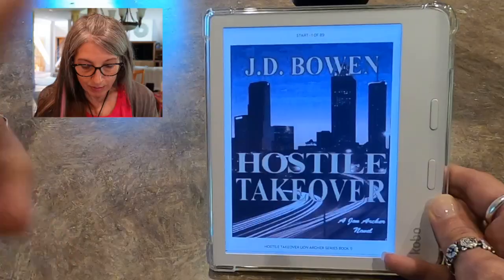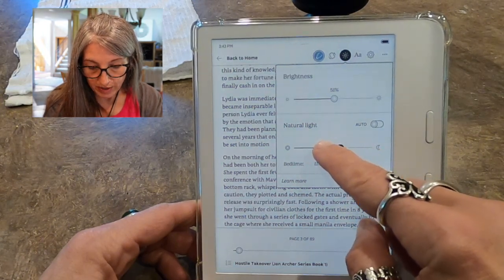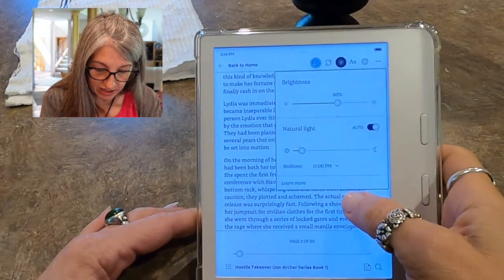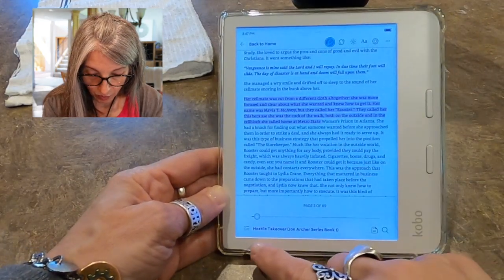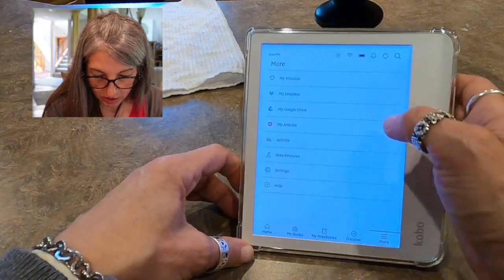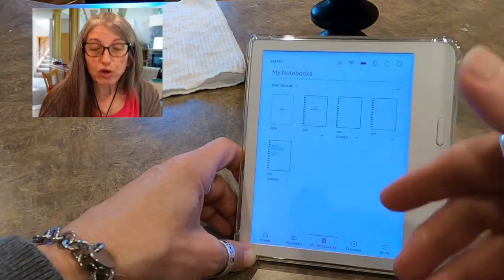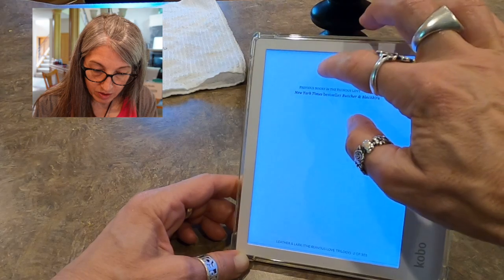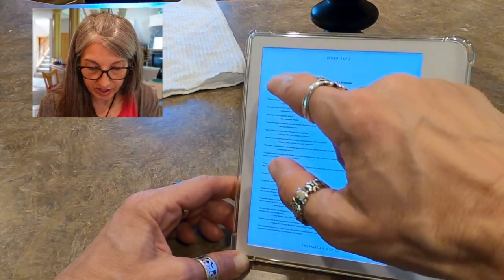Try These Great Tips and Tricks for Your Kobo!! / Best Kobo Libra 2 Hacks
Let's talk about how to make the Kobo Libre even BETTER with a few key tips and tricks to hack it and make it easier to navigate and more fun to use!!

Peloton: FtDanielleReads
00:00 Introduction
01:12 Get into Hostile Takeover by JD Bowen
01:30 Add a bookmark
02:19 Brightness Control
03:59 Adjust Font Size on the Fly
04:46 Refresh your Screen
05:21 Swap Between Recent Reads
05:51 Reading Menu
07:30 Large Print Mode
07:45 My Words List
08:40 Sync with Cloud Based Storage
09:54 Organize Books
11:19 Checkout Books on Overdrive
13:29 Add Custom Fonts